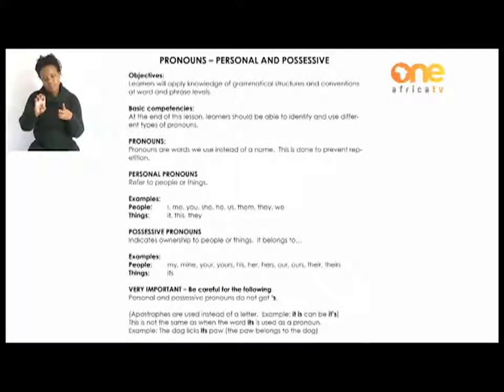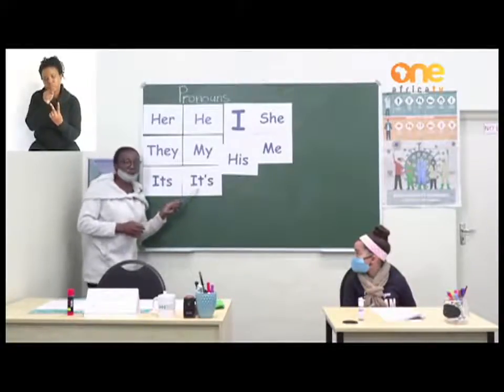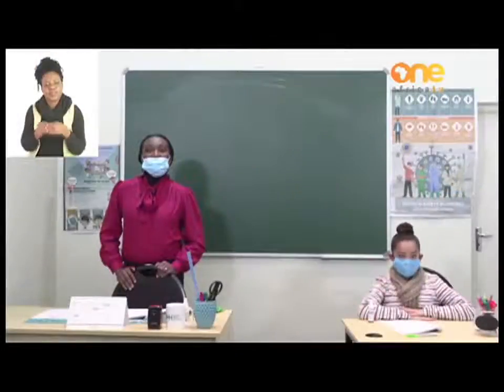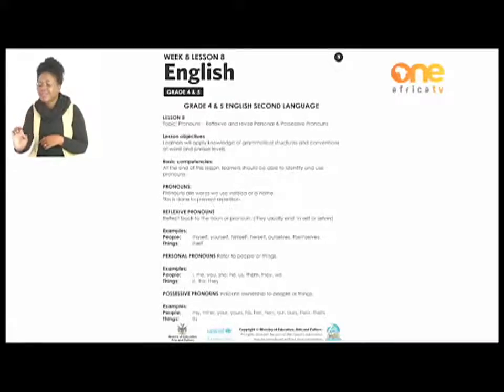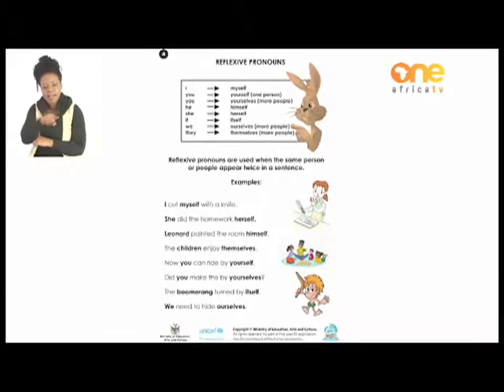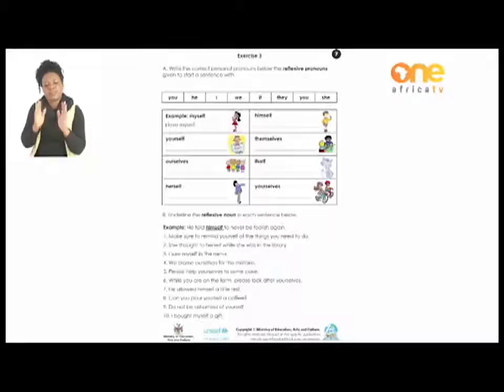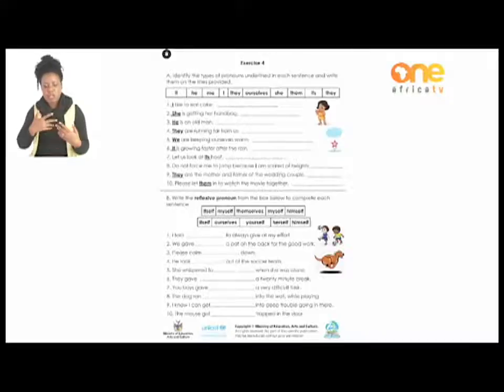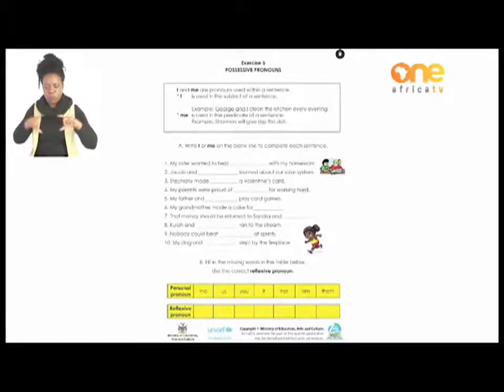LearnOnOne | Gr 4&5 | English (Nouns, Plurals) | Content by My Zone (NMH)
LearnOnOne | Gr 4&5 | English (Nouns, Plurals)